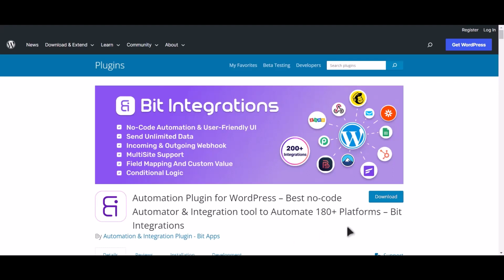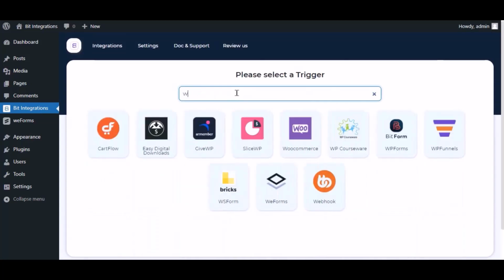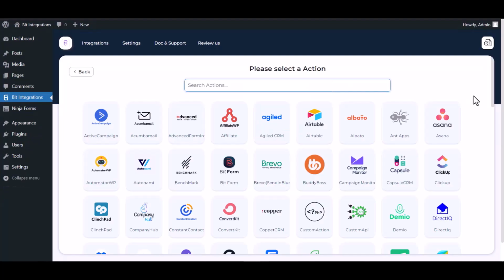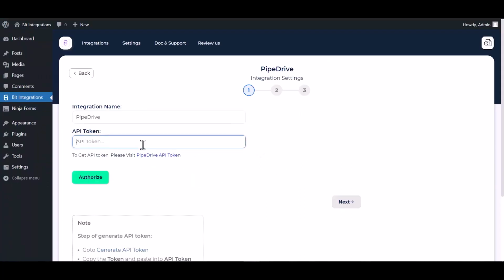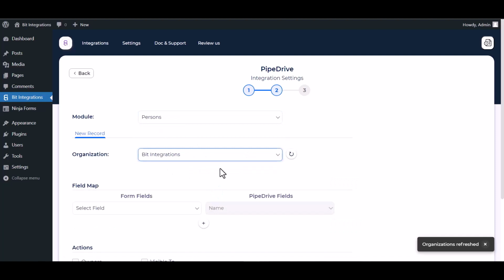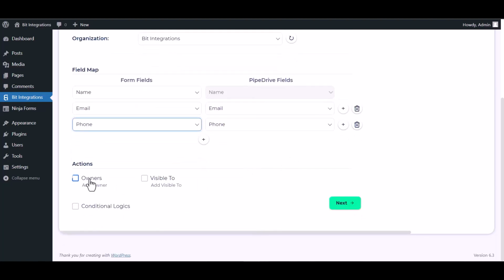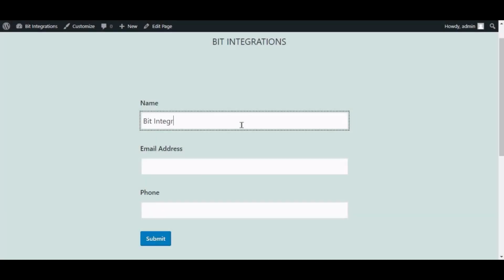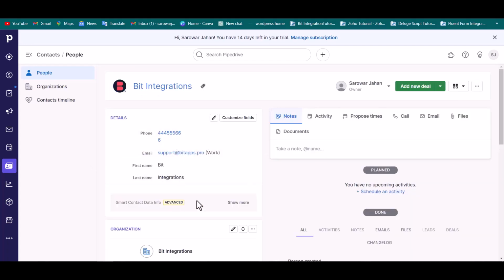Integrating weForms with Pipedrive | Step-by-Step Tutorial | Bit Integrations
🔗 Ready to supercharge your CRM strategy? Immerse yourself in our comprehensive tutorial showcasing the flawless integration of weForms with Pipedrive, a top-tier CRM platform. Discover the simplicity of connecting these two powerful tools through the Bit Integrations WordPress plugin.

Embark on a guided journey as we break down the step-by-step process of integrating weForms submissions with Pipedrive, enabling you to leverage form data for more efficient CRM management. Bid farewell to manual data handling and usher in automated workflows for heightened CRM efficiency.

Key Highlights:
✅ In-depth tutorial on seamlessly integrating weForms with Pipedrive using Bit Integrations for WordPress.

Whether you're a business owner, marketer, or CRM enthusiast, this integration empowers you to seamlessly merge weForms with Pipedrive. Watch now to revolutionize your CRM efforts!